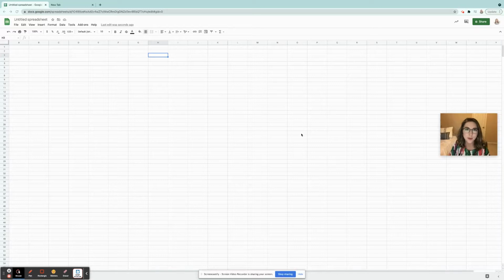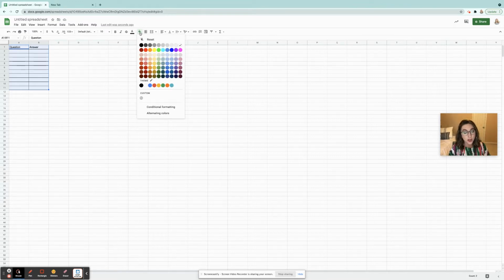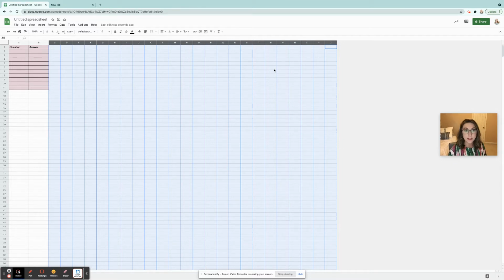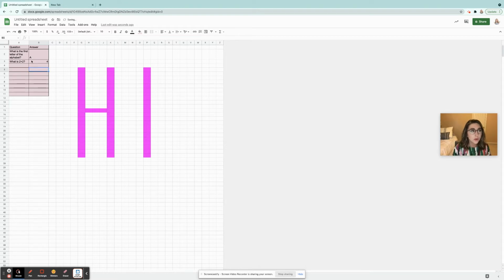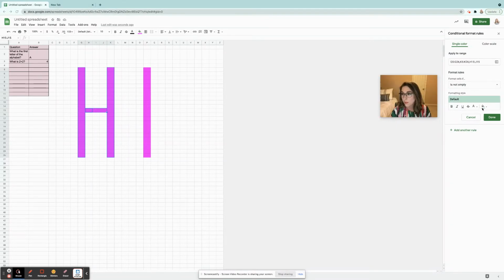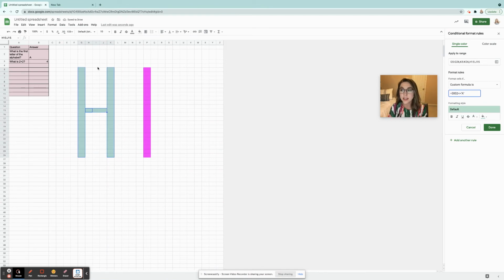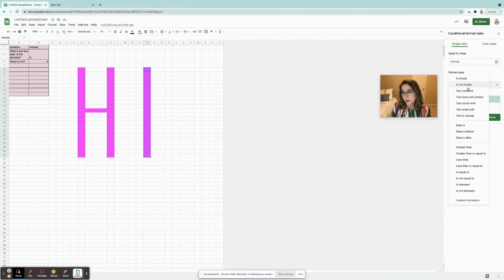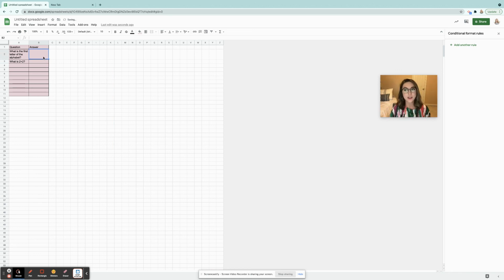Part Three: How to Create Your Own Pixel Art Activity From Scratch!